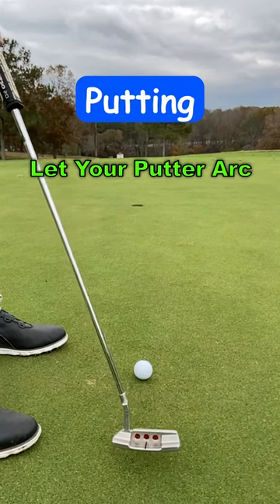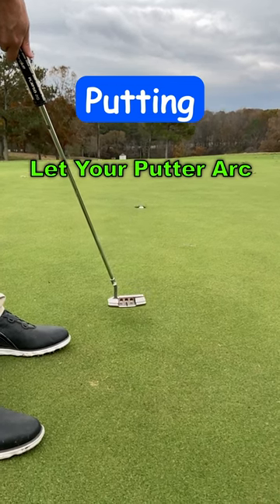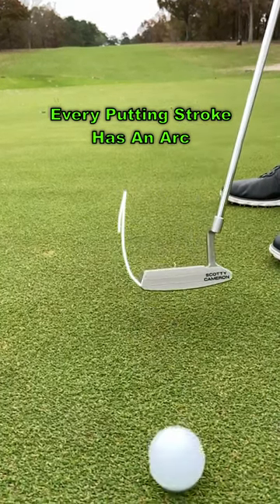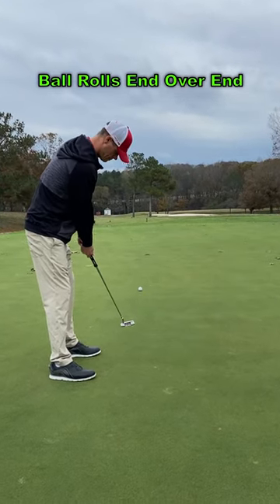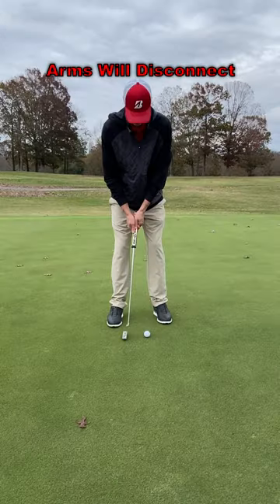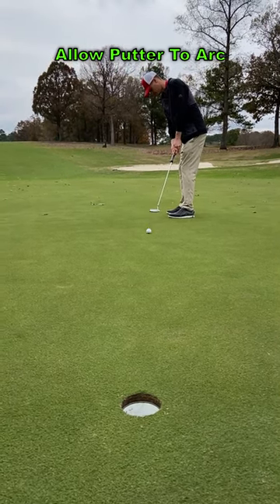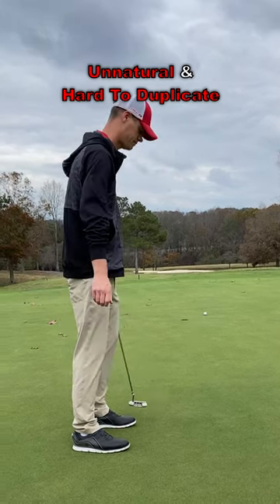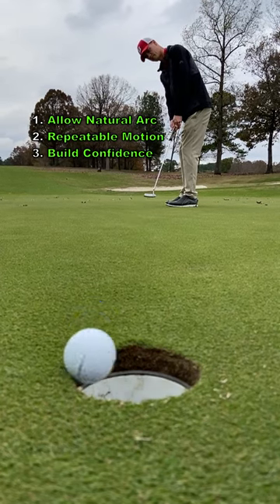Golf | Putting | Let Your Putter Arc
Every putting stroke has some degree of arc. Some golfers will argue that their stroke is straight back and straight through, but this is simply not true. It may be difficult to see on short putts, but with modern technology and our ability to measure these things, we know the arc is there. If your underarms stay close to your body, and your putter head stays relatively low to the ground through your stroke, this natural curving path will roll the ball end over end. If you incorrectly try to swing your putter straight back and straight through, your arms will tend to disconnect from your body. You should strive to allow the putter to move naturally with arc instead of forcing it straight back and through. A forced putting stroke will feel unnatural and it will be hard to duplicate on a consistent basis. If you will allow the natural arc to take place in your putting stroke, you will have a repeatable motion that will help you build confidence!